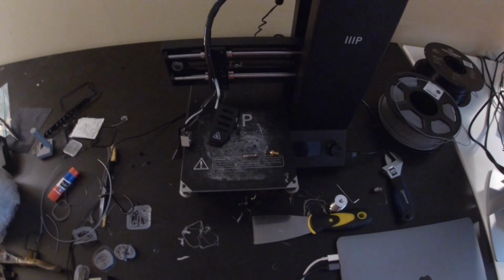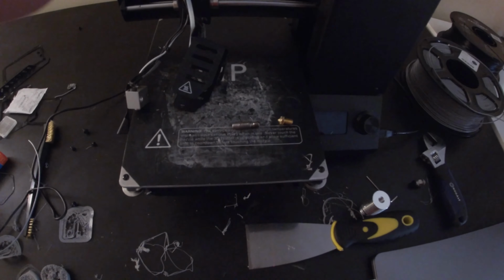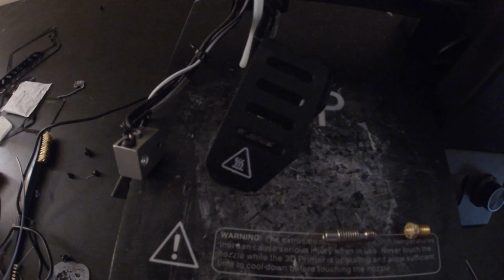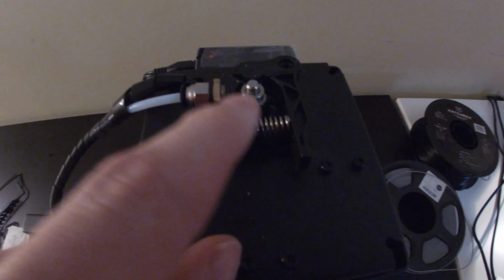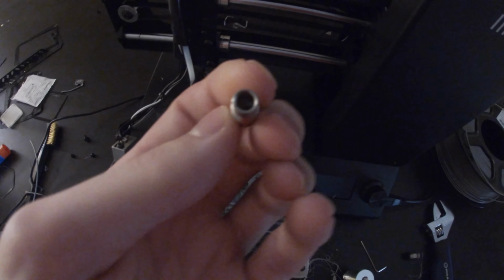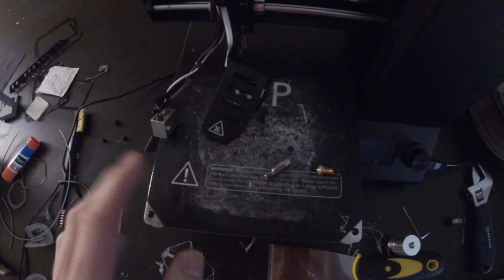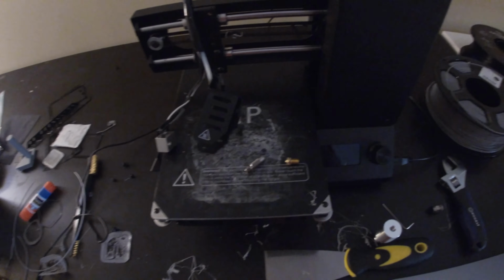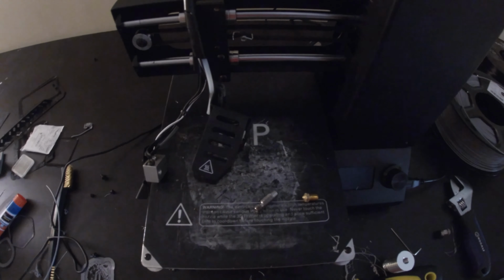My Wanhao Duplicator i3 Mini Broke Again